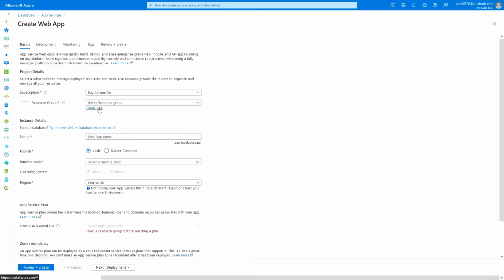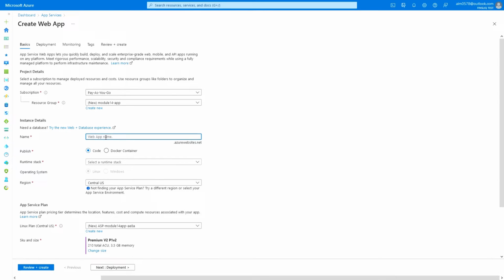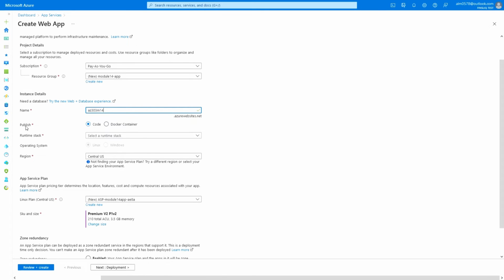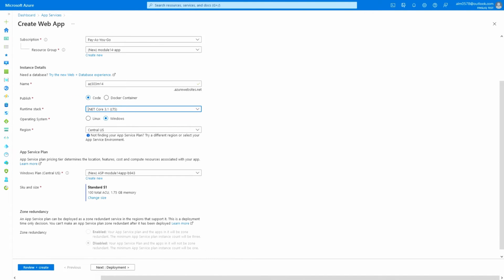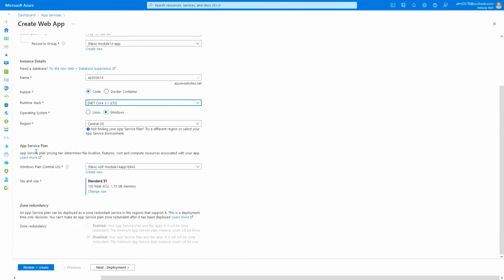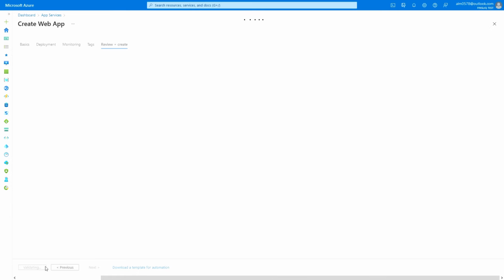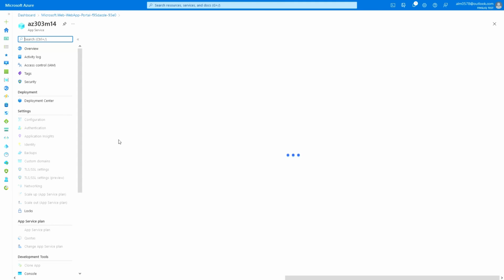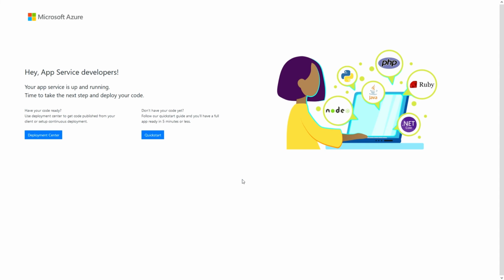Module 14 - Azure App Service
Demonstration - Azure App Service

In this demonstration, you will use the Azure portal to create a web app and an Azure App Service.